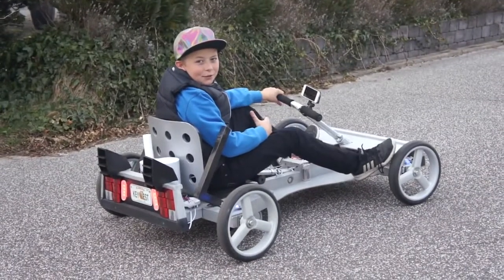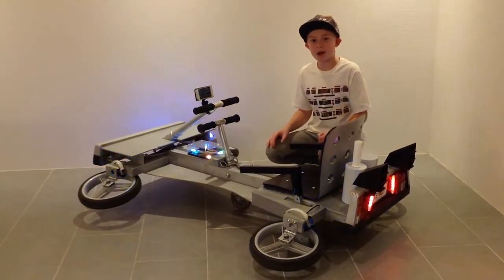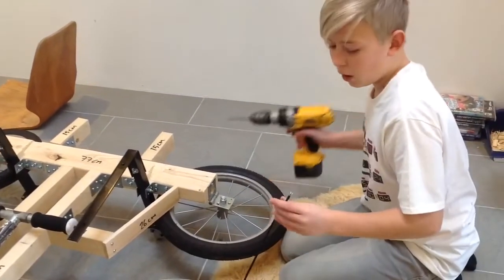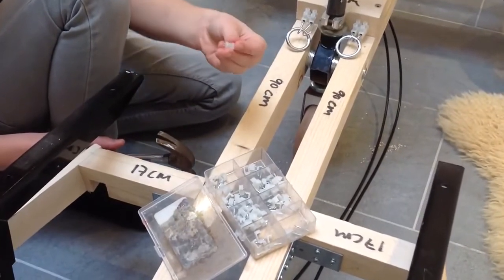How To Make A Back To The Future Go Kart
This kid is so smart

not my video